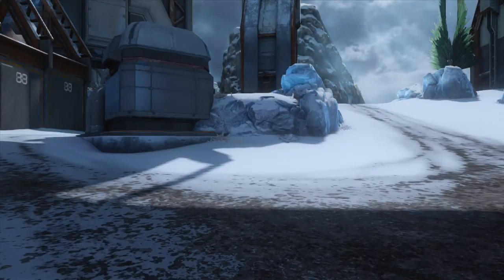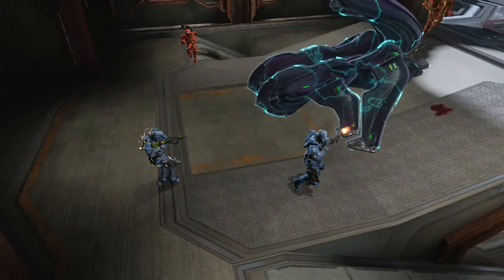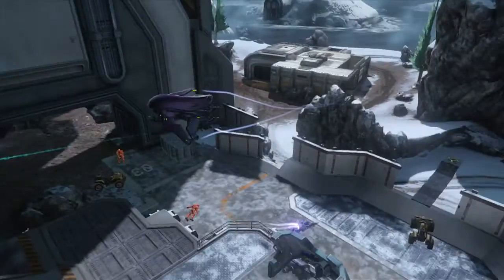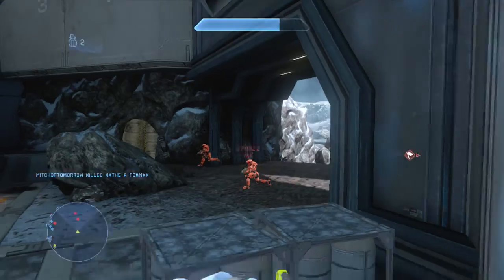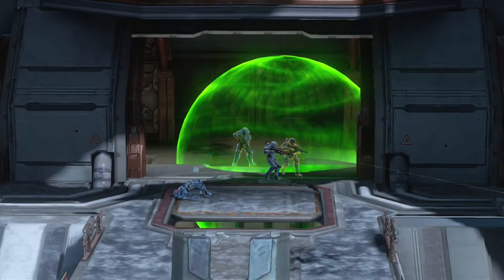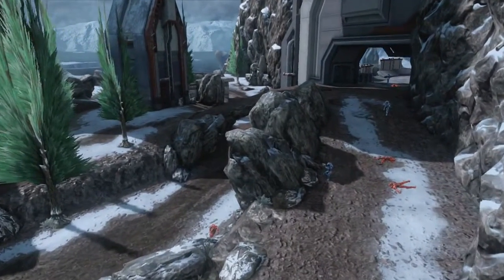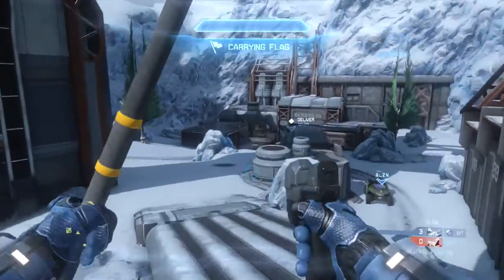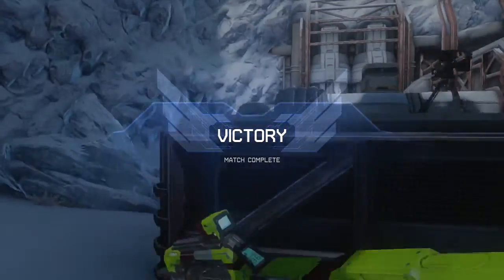Longbow Neutral Flag - Genesis Tips & Tricks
A nice neutral flag game against solid opponents. Good teamwork and overall tips on this unique map/gametype combination.
Map: Longbow
Gametype: Neutral Flag
Point of View: Genesis Rider

-Twitch Watch me play LIVE!

MY SET UP:
-Button Layout: Bumper Jumper
-Sensitivity: 4
-Toggle-crouch: OFF
-Vibration: OFF
-Controller type: Microsoft brand, black, wired.
-Headset: Astro A40
-Mic: Astro A40 mic
-Capture Card: Elgato
-Editing Software: iMovie '11 -